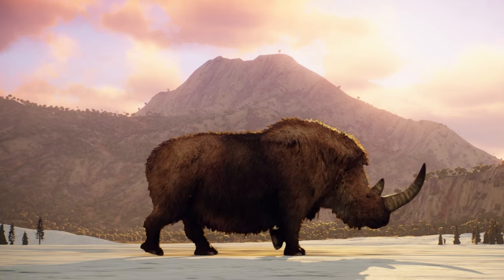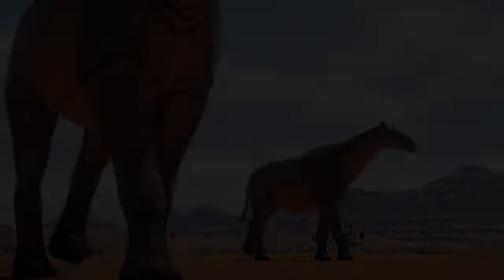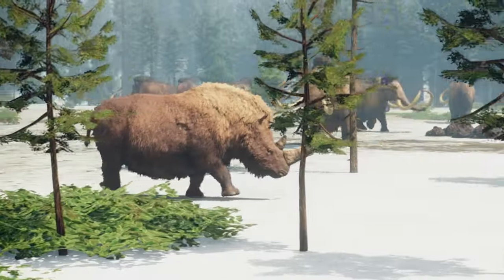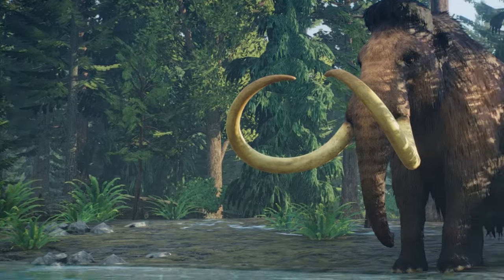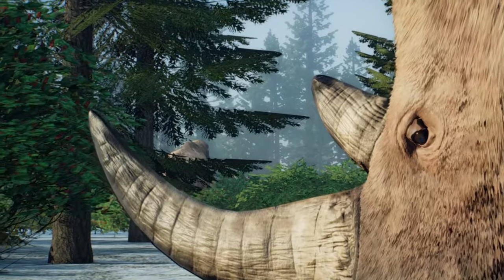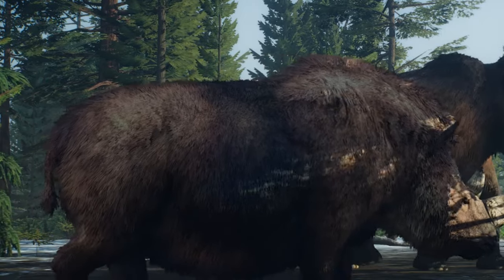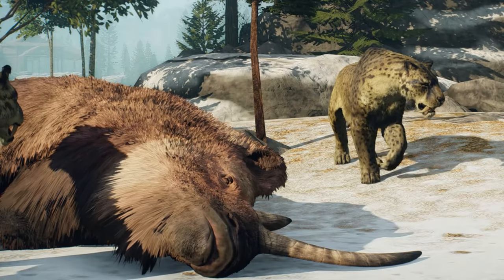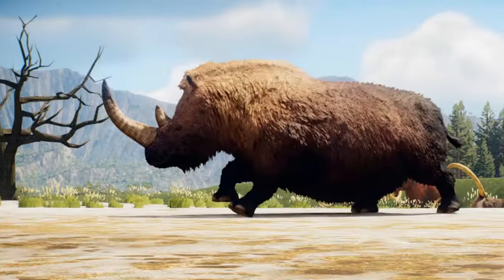WOOLLY RHINOS of the ICE AGE | Prehistoric Kingdom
Take a closer look at the Coelodonta or more commonly known as WOOLLY RHINO 🦏This huge ICE AGE beast roamed the prehistoric world of of ASIA & EUROPE 🌍 But what did it eat? How did it survive? And what was that might horn for? All the answers await in this epic paleo profile of the WOOLLY RHINO ❄️

🟢Check out Green Man Gaming to get the BEST price on YOUR GAMES*

💻This is our PC set up:

Mouse Mat
Sound System